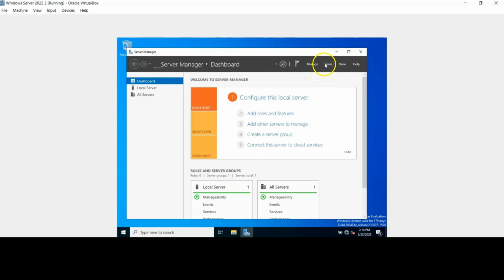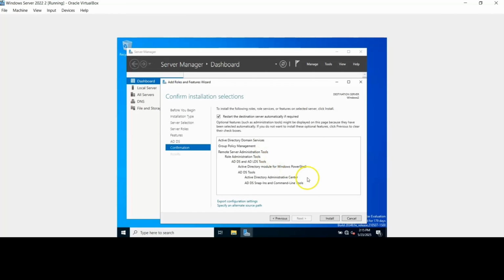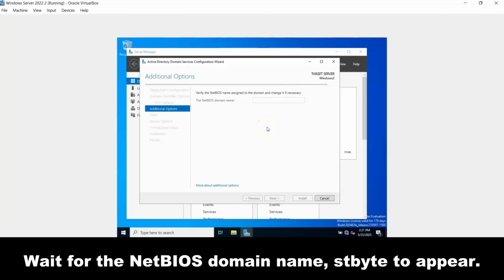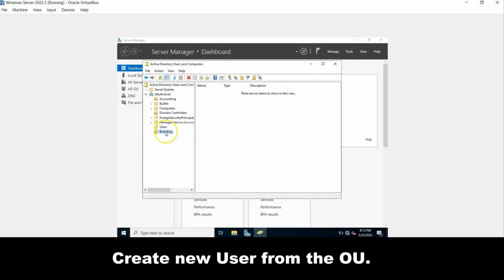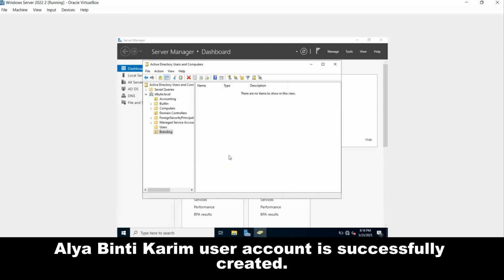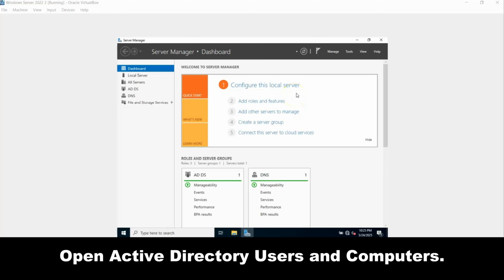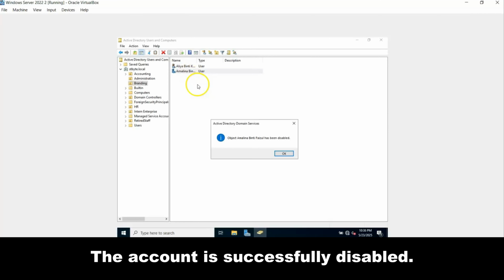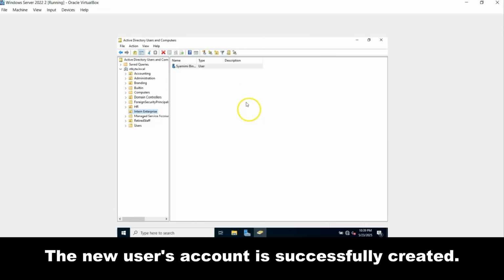STBYTE SDN BHD - A USER GUIDE ON HOW TO CONFIGURE ACTIVE DIRECTORY ON WINDOWS SERVER 2022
Made by IT Department of Stbyte Sdn Bhd.
Consist of thoroughly steps of configuration of:
1. Installation of Active Directory Services
2. Create new Organizational Unit (OU) and new users.
3. Verification of successful created account.
4. Other scenarios regarding Active Directory Services.